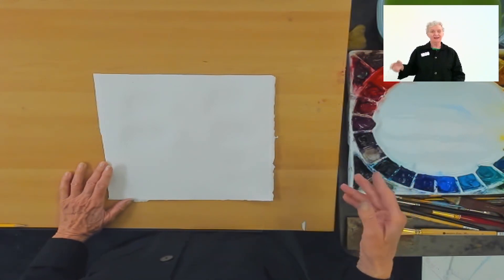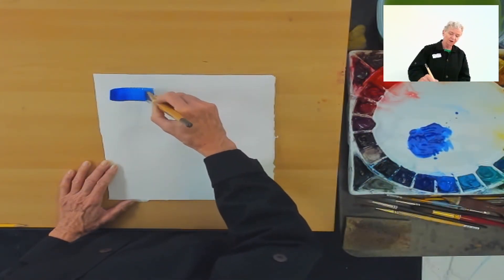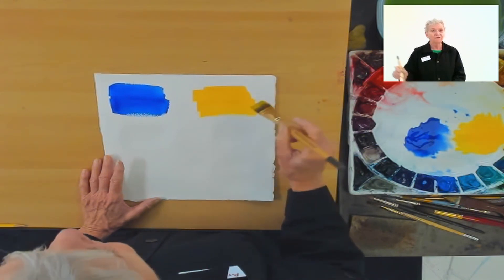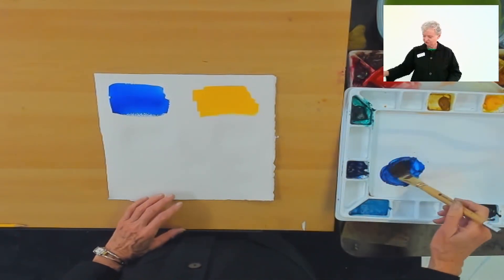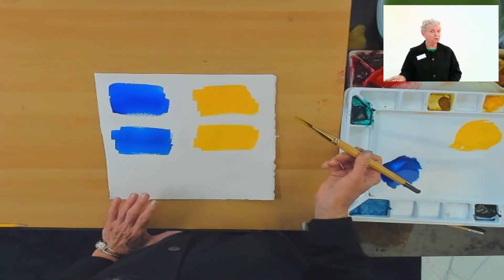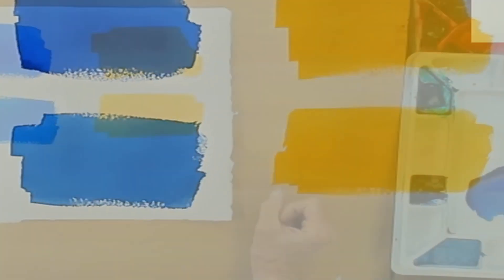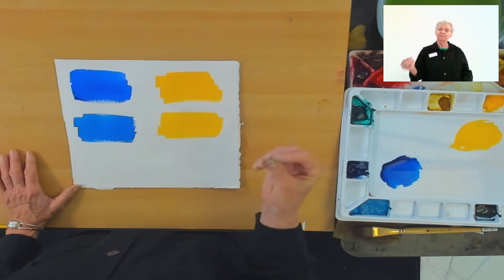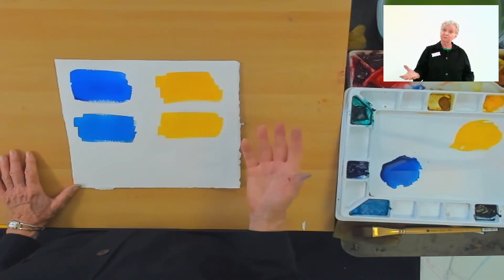Fresh Watercolor Paint – Or Not?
In this weeks ArtSpeaks Studio Moment we will discuss whether it is better to use fresh paint every time you start a painting, or if just rewetting old paint will be OK. We do a little experiment to see if the paint application and the intensity of the paint is different when we use fresh paint or dried out paints. Watch to the video to see our results.